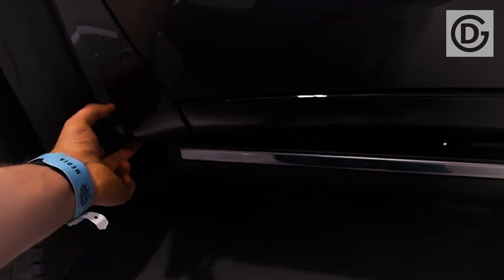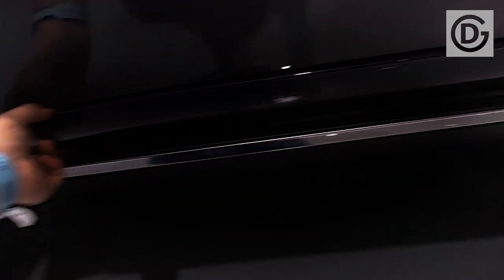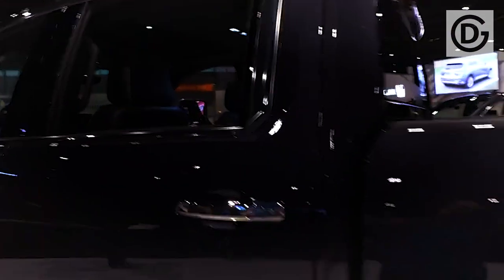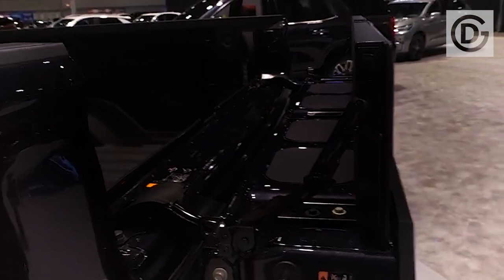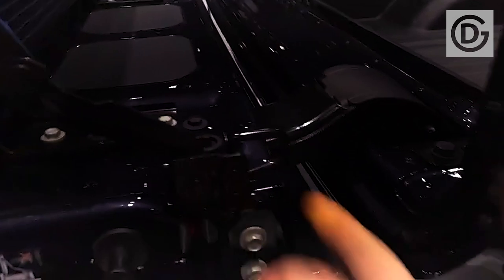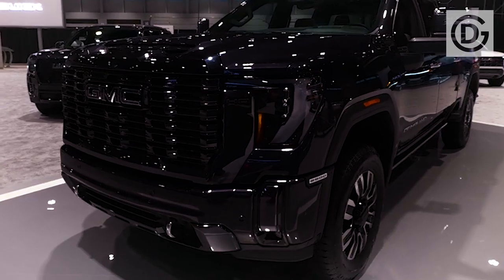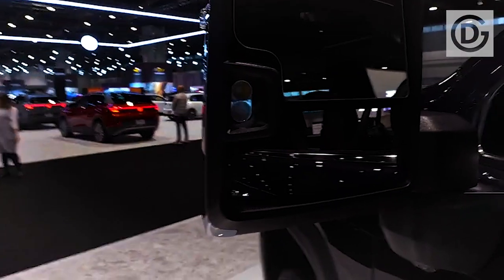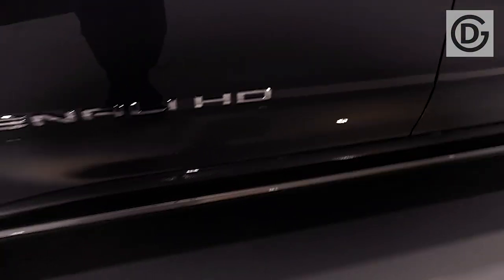2024 GMC SIERRA 2500hd Denali - fuel economy 6.6 towing gas capacity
2024 GMC SIERRA 2500hd Denali - fuel  economy 6.6 towing gas capacity.

As the guide and I meet conveyance driver Tom, a man approaches us and needs to lock in. We are leaving the new Acura Integra, while Tom has been sitting tight for us in a Dark Nightfall Sierra Denali we are going to get, the sheer obscurity of the huge truck practically threatening. The guest is stricken by the GMC, hankering it for his work, his young family. Yet, when the Acura parks among him and the Sierra, his desire changes to individual fulfillment. He immediately realizes that the Integra is all new and he simply needs to examine the subtleties. Letting him know it is only a pricier Metro doesn't diminish his energy. Such are the regular experiences when you meet at the Shell station.

Subsequent to visiting each of the chiefs, we point the huge Sierra south on the Maine Expressway, stroking the diesel up to pace the speediest vehicles. This is a simple undertaking; the 445-hp, 6.7-liter Duramax V-8 super diesel rapidly sinks into a high velocity cadence that scarcely moves the tachometer needle. Two normal measured residents are a sorry burden for this 4-ton extravagance workhorse.

GMC has quick turned into GM's extravagance truck division, attempting to put some distance between its kin image, Chevrolet. The time of electronic driving guides and immense amusement choices — each of the pieces that gobble up central processors — has surely made a difference. Notwithstanding, the accountants obviously still play a part at GM, as the creator endeavors clear in ongoing Cadillacs and the new Corvette haven't been permitted to communicate their thoughts in the bold Sierra, as the Denali's inside misses the mark on panache of the latest Passage and Smash uncompromising truck insides.

The plastic surfaces win, where others have cowhide, wood or calfskin. The touchscreen is a lot more modest, as well, yet there are excellencies to be found. The screen functions as expected, as opponents are having issues (those chips?) and the Sierra's actual controls are strategically located and extremely easy to understand — not layered in menus that are hard to access while really driving. Also, the GMC has a few tow-pull modes and brake helps (our example was prepared for fifth-wheel towing) as well as monstrous double sheet side mirrors.

Please Like and Subscride Our Channel, Thank U.